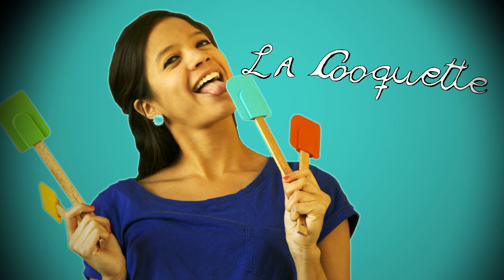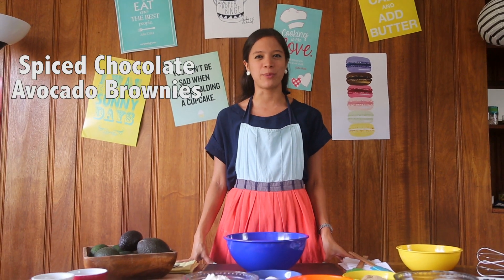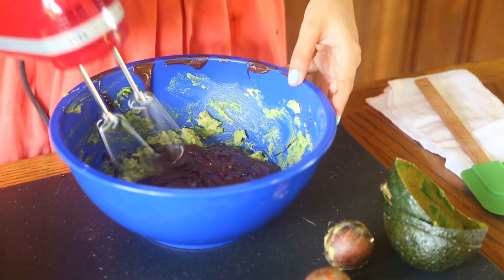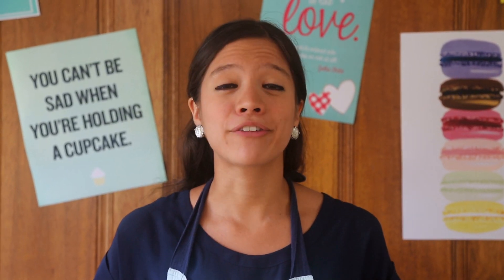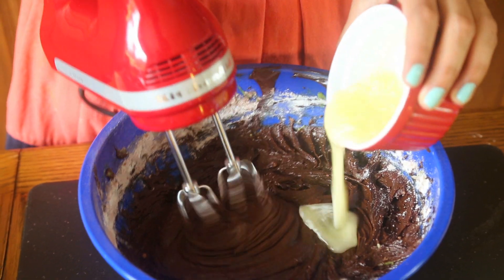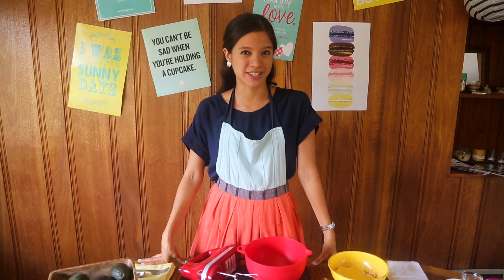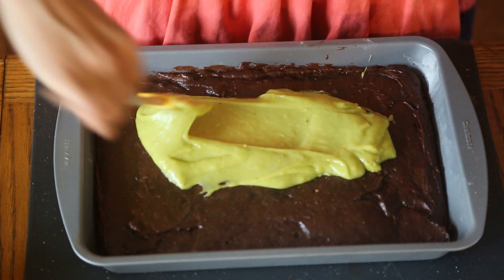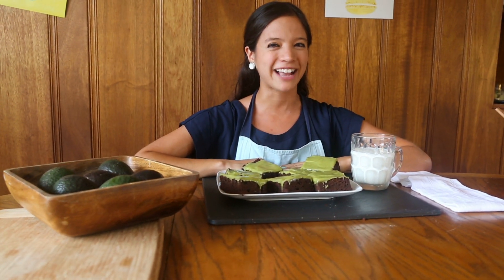Spiced Chocolate Avocado Brownies - La Cooquette -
A unique and delicious friendship! Avocado makes these brownies richer, more fudgy, AND makes you feel less guilty! Ingredients below & on the blog

Ingredients:
(to make about 12 big brownies)

-2 large and ripe avocados
-8 oz of chocolate chips, melted
-2/3 cup white sugar
-½ cup brown sugar
-½ cup cocoa powder
-1 ¼ cup flour
-½ tsp baking powder
-1 /4 tsp of salt
-1 teaspoon ground cinnamon
-1 teaspoon ground ginger
-1/4 teaspoon cayenne pepper
-4 tablespoons of butter
-2 eggs
-2 teaspoons vanilla extract

For lime-green avocado frosting:
-1 avocado
-1 tsp vanilla
-1 tsp lemon juice
-2 cups of powdered sugar

-If you need to convert any units/measurements, this is a great tool

Español

Ingredientes
(para hacer alrededor de 12 brownies grandes)

-2 aguacates grandes y maduros
-8 oz de chispitas de chocolate, derretidas of chocolate chips, melted
-2/3 taza de azúcar blanca
-½ taza de azúcar morena
-½ taza de cacao en polvo
-1 ¼ taza de harina
-½ cdita. de polvo de hornear
-1/4 cdita. de sal
-1 cdita de canela en polvo
-1 cdita. de jengibre en polvo
-¼ cdita. de pimienta de cayena en polvo
-4 cdas. de mantequilla
-2 huevos
-2 cditas. de esencia de vainilla

Para el frosting verde:
-1 aguacate
-1 cdita. de esencia de vainilla
-1 cdita. de jugo de limón
-2 tazas de azúcar pulverizada/ azúcar glass

-Por si necesitas convertir los ingredientes a otro tipo de medidas, ve a este enlace